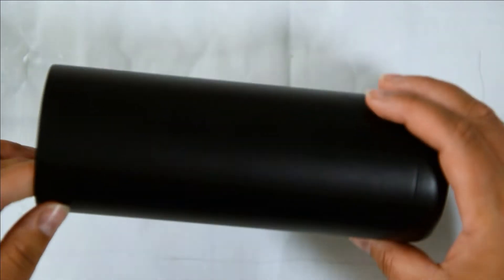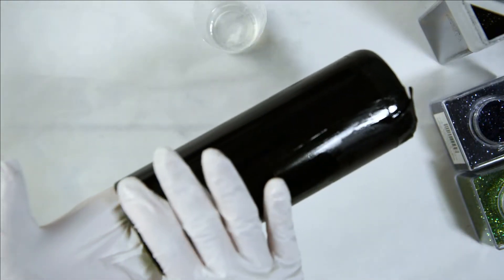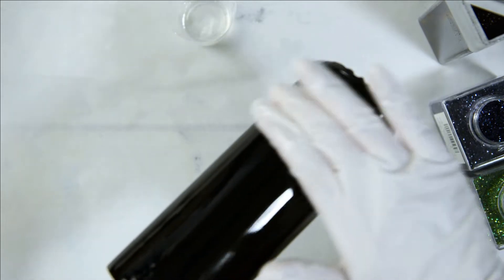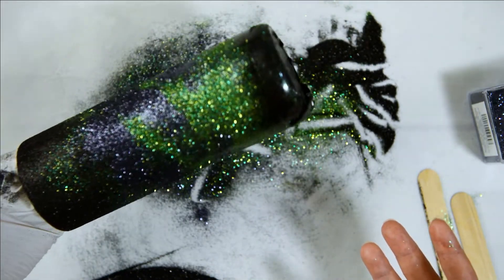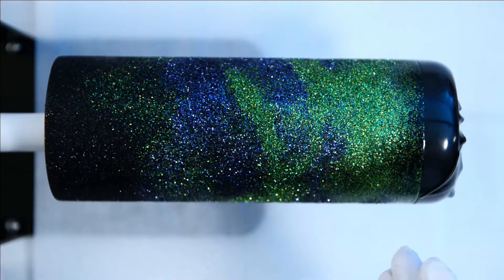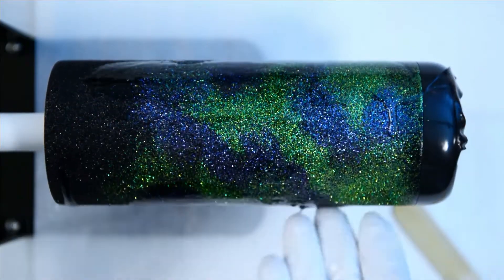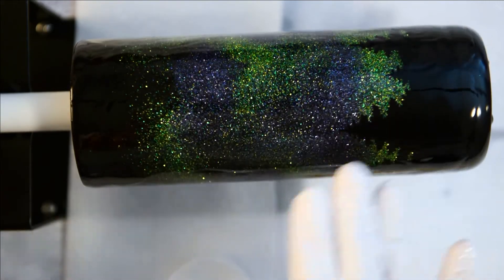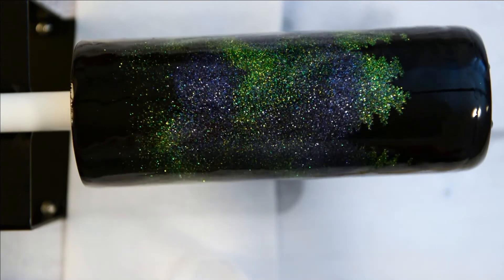(149) DIY Northern Lights Tumbler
Here's a tutorial on creating a northern lights or aurora borealis resin tumbler from start to finish! I LOVE how this one turned out! To purchase this tumbler in the video please click on this
Stainless Steel Tumbler
Tumbler Turner
Electrical Tape
Cricut Maker
Here's a link for Resin, Acrylic Pouring Supplies, Watercolor & ART;

Check out my CraftyJenn Art Store for Pre-Cut Vinyls to create your own silhouette paintings

Video Chapters:
00:00 Start Prep
03:59 Glitter Time
15:08 Seal your tumbler
15:53 Resin your Gliter
19:14 Apply the Vinyl Trees
26:52 Final Coat of Resin and Final Photos of The Northern Lights Tumbler